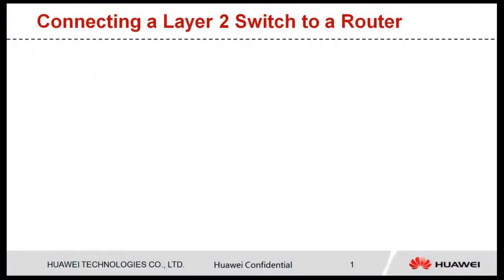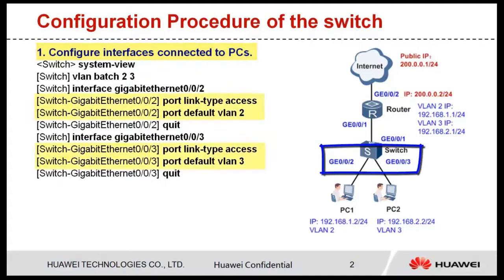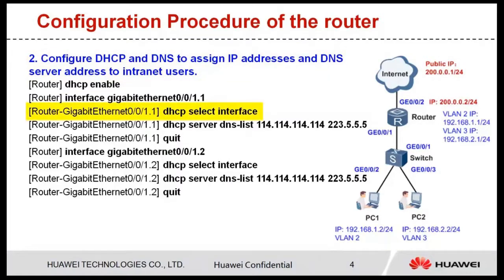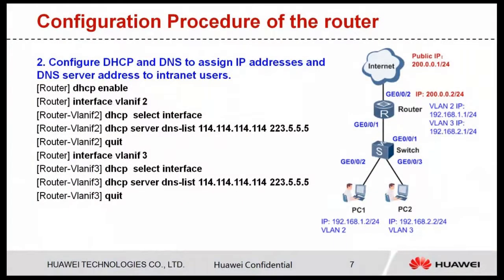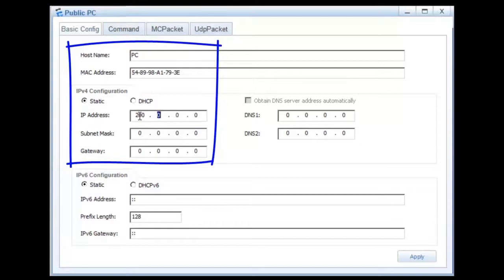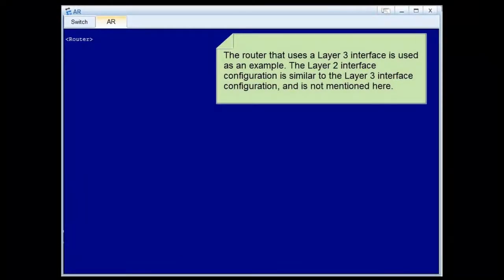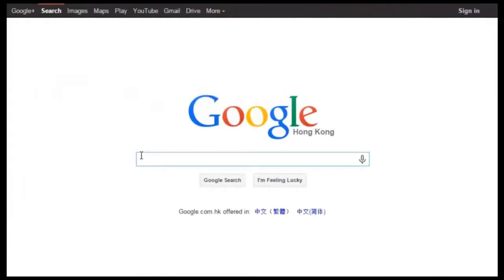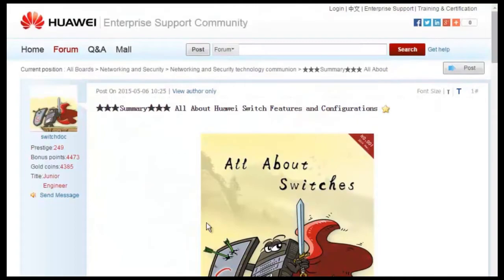HUAWEI S Series Switch-Configure Connection Between a Layer 2 Switch and a Router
HUAWEI S Series Switch-Configure Connection Between a Layer 2 Switch and a Router video demonstrates how to connect a Layer 2 switch to a router.